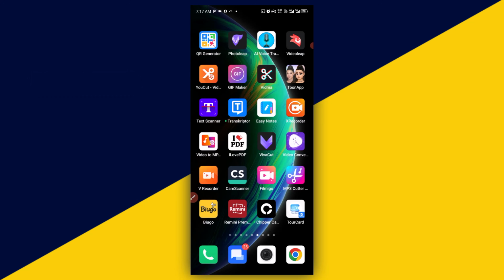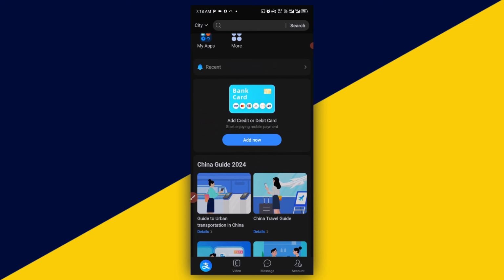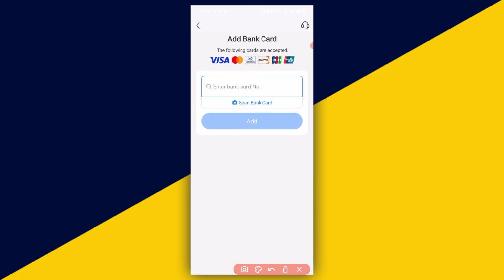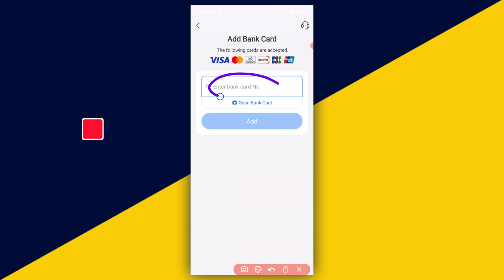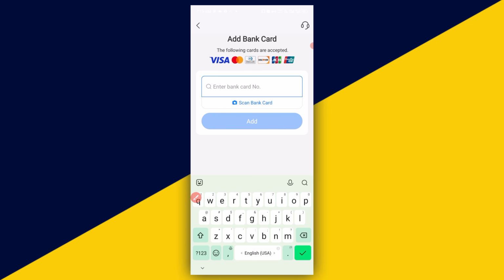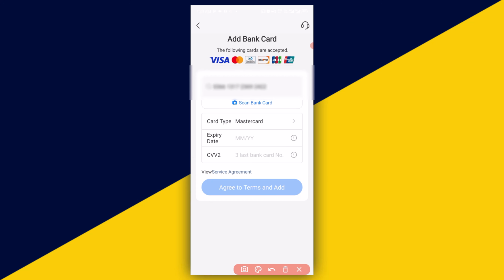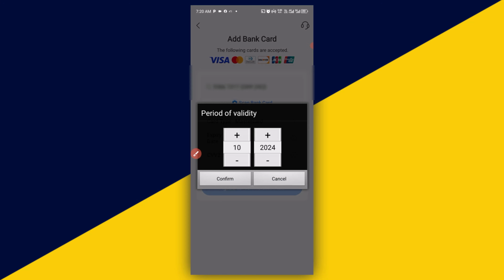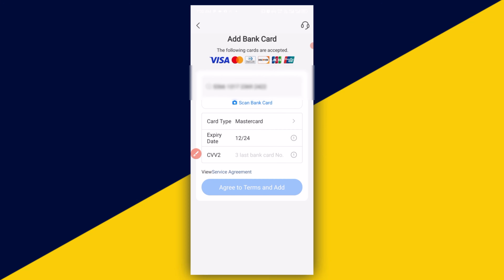How to Add Credit or Debit Card in Alipay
💳 Looking to link your credit or debit card to your Alipay account? You've come to the right place! In this video, we will guide you through the process, ensuring you can easily make transactions and enjoy seamless payments with Alipay.

🚀 What You'll Learn:
1. Accessing Your Alipay Account Settings
2. Navigating to the Payment Methods Section
3. Step-by-Step Guide to Adding Your Card
4. Tips for Managing Your Payment Methods

- Alipay users looking to add a new credit or debit card.
- Anyone who wants to streamline their payment process with Alipay.
- Beginners getting started with Alipay.

🔧 Tools and Features:
- Demonstration on both Android and iOS devices.
- Screenshots and visuals for easy follow-along.
- Clear, concise instructions for quick execution.

🌟 Why This Matters:
Adding your credit or debit card to Alipay allows for quicker and more secure transactions. It simplifies your payment process and ensures you have a convenient way to make purchases, whether online or offline.